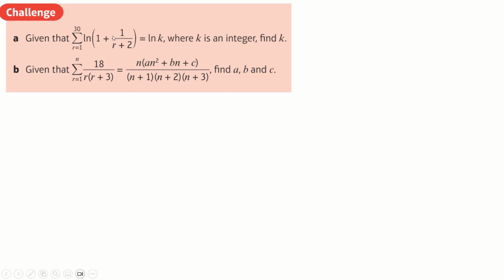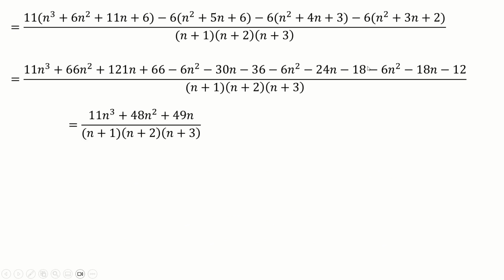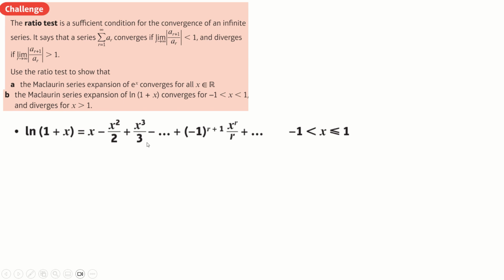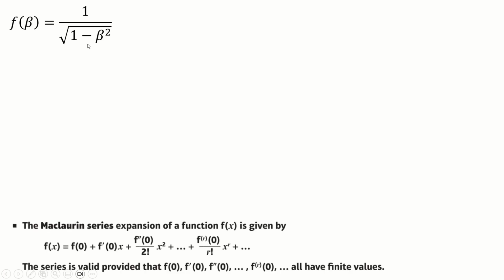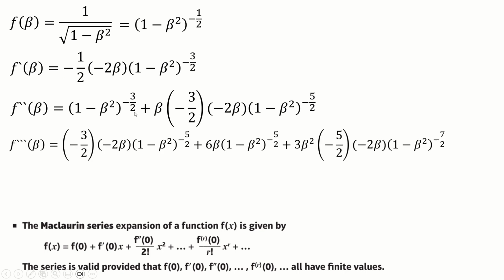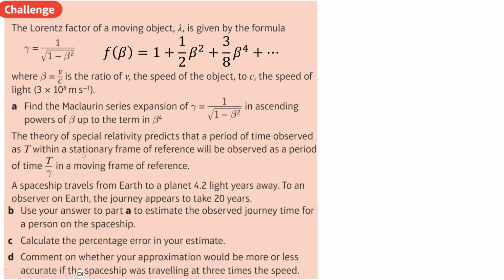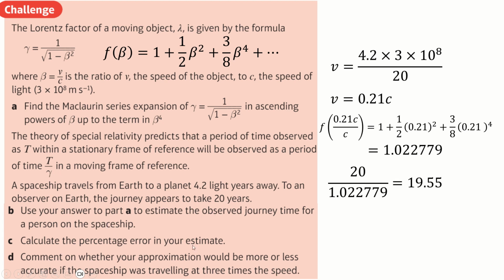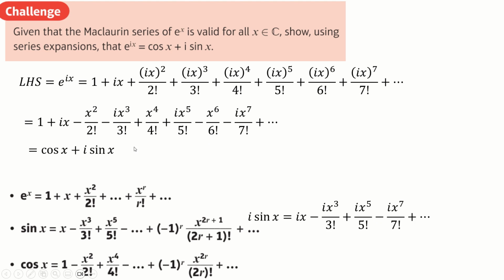Doing every challenge question, Core pure 2 chapter 2